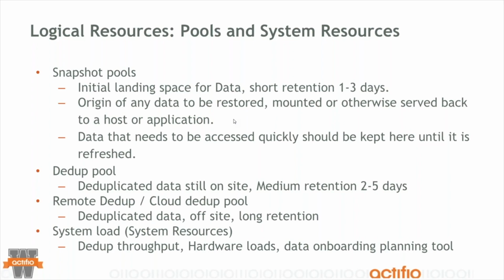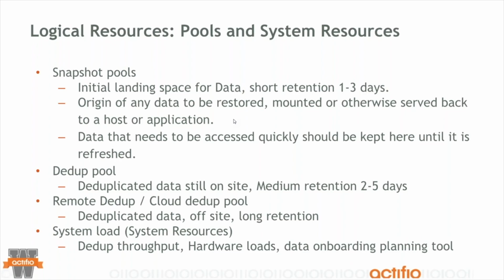Overview of Pools and System Resources